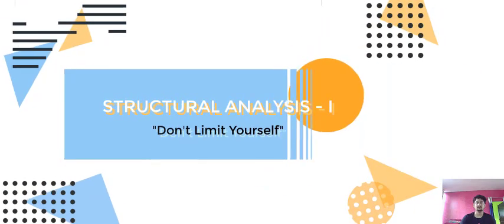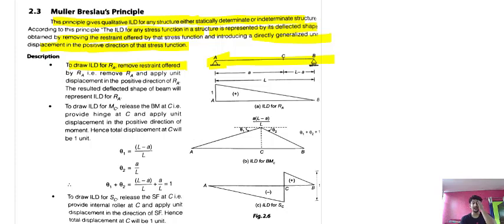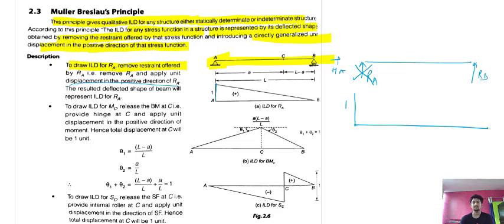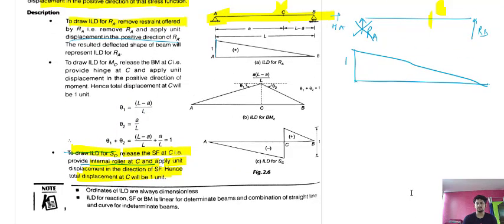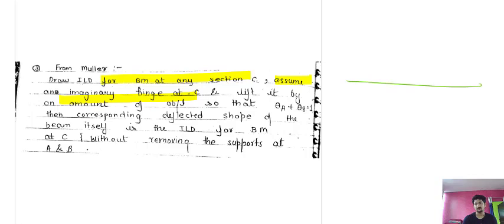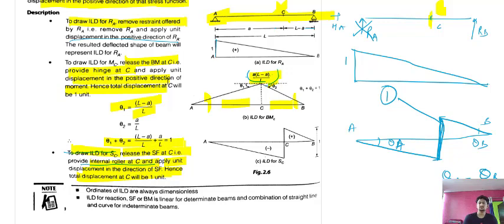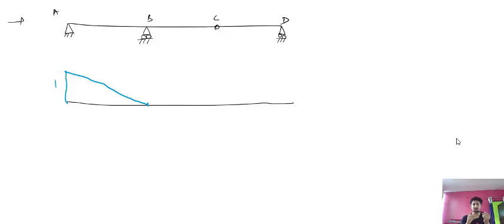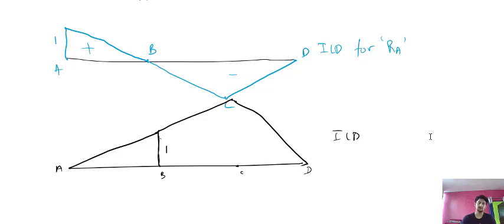Muller Breslau's Principle for ILD II Structural Analysis -I II Lecture 12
Structural analysis is the determination of the effects of loads on physical structures and their components. Structures subject to this type of analysis include all that must withstand loads, such as buildings, bridges, aircraft and ships. Structural analysis employs the fields of applied mechanics, materials science and applied mathematics to compute a structure's deformations, internal forces, stresses, support reactions, accelerations, and stability. The results of the analysis are used to verify a structure's fitness for use, often precluding physical tests. Structural analysis is thus a key part of the engineering design of structures.